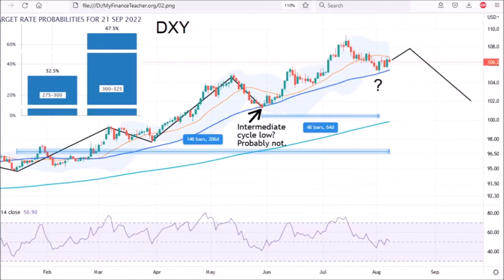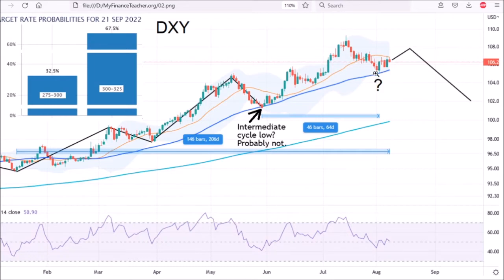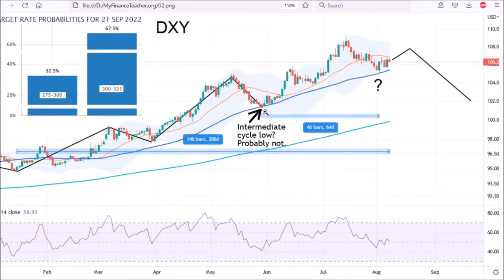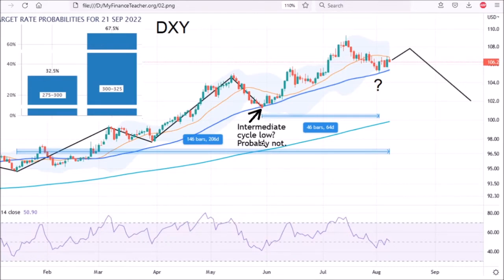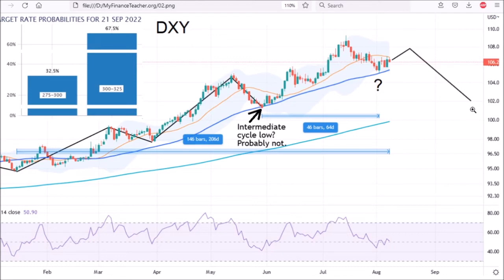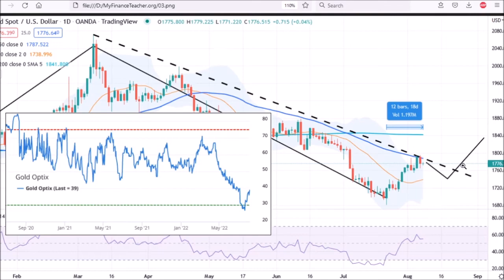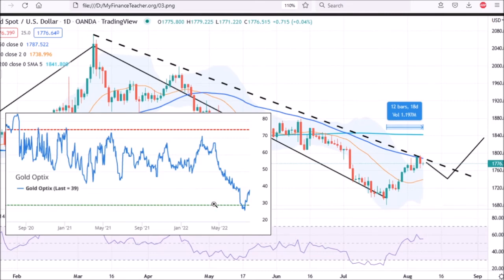Gold to continue rising, 8 Aug 2022